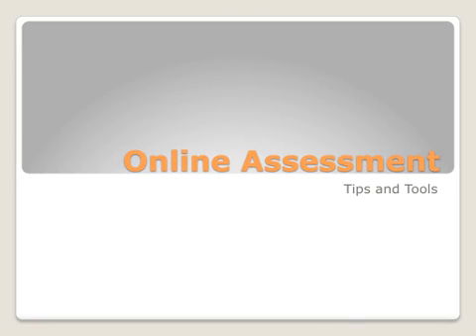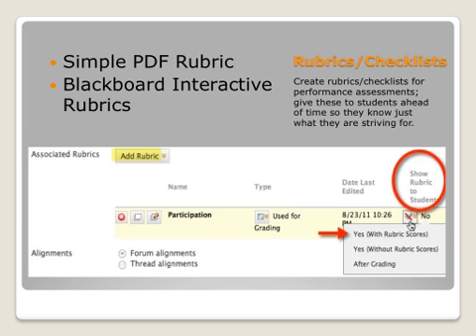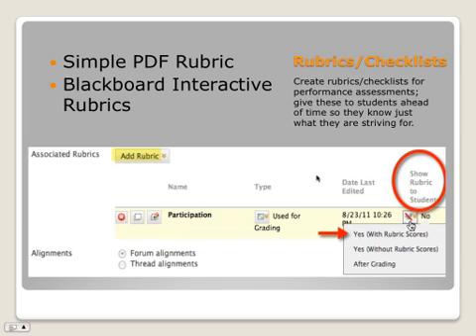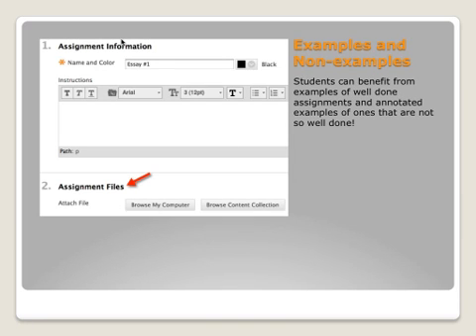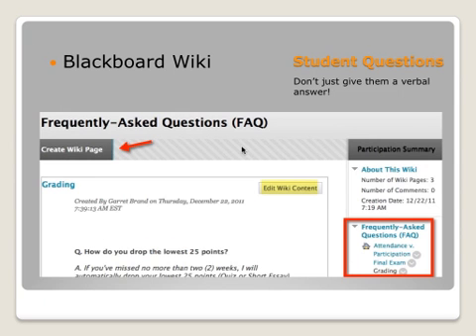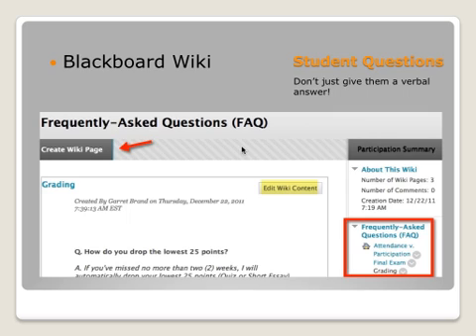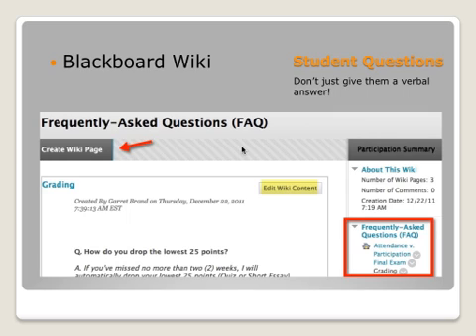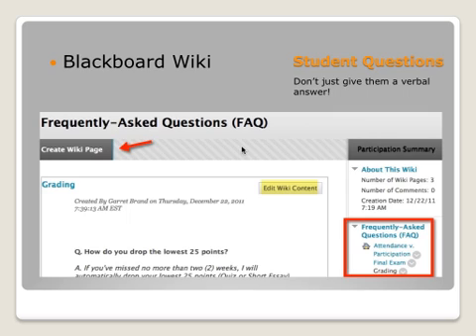Online Assessment Tips and Tools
Using the Blackboard Rubric, Assignment and Wiki tool to improve performance assessment.